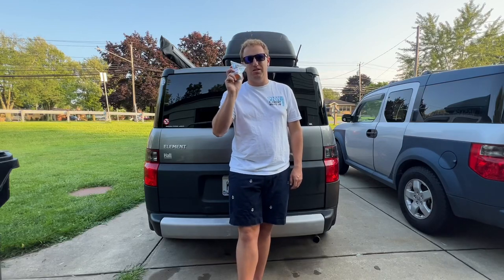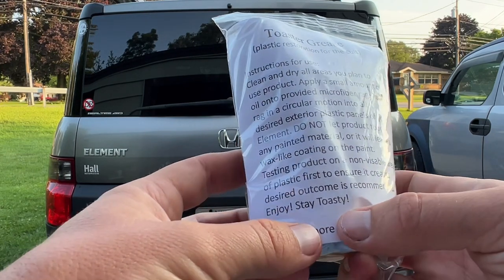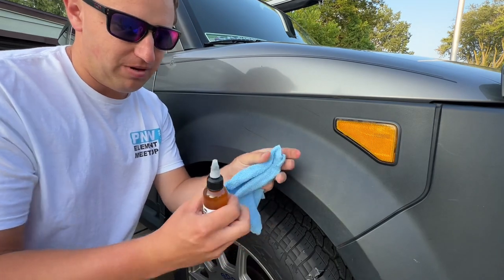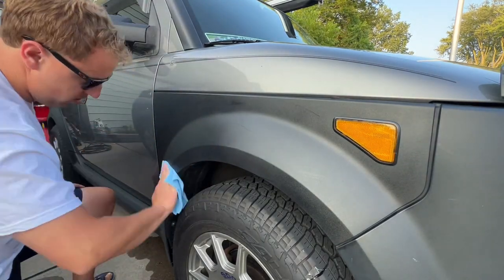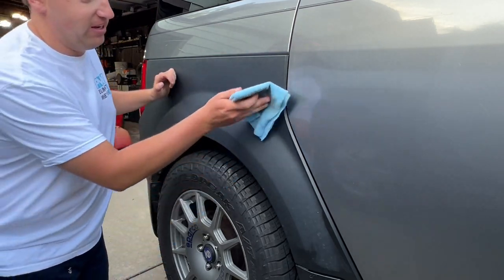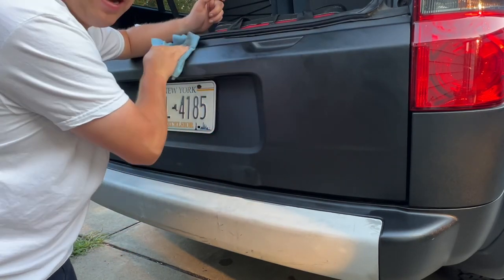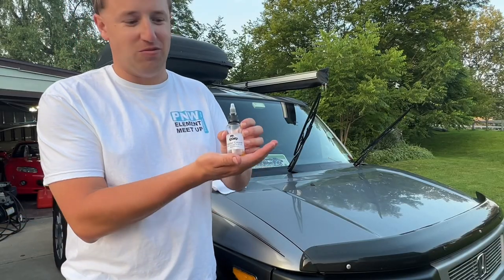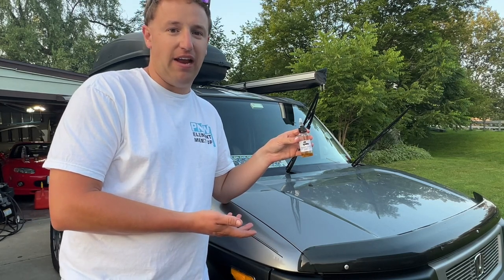Toaster Grease Review: from ToasterParts.com - Honda Element Plastic Restoration